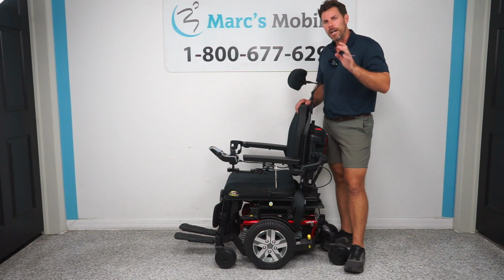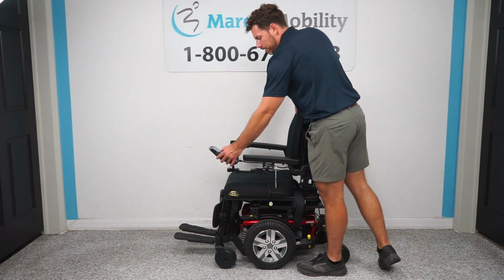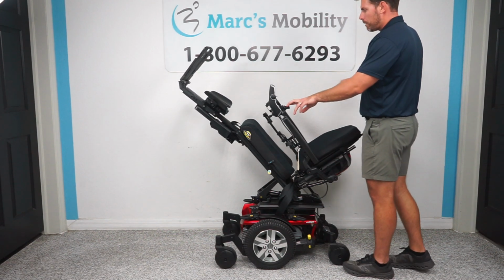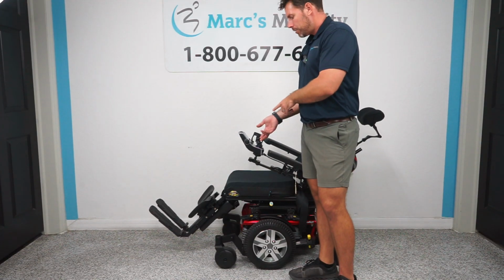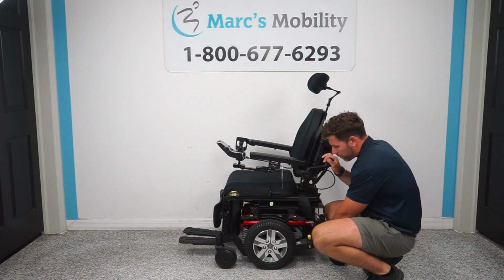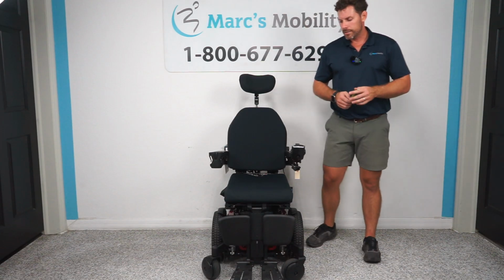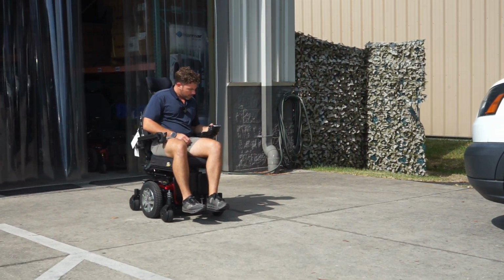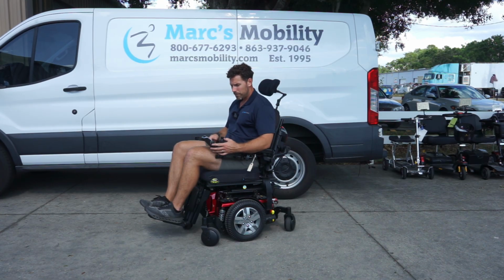Quantum Edge 2.0 with Tilt, Legs, and Recline with 1 Mile of Use - Review # 8000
For pricing information or to order this Quantum Edge 2

To view our official Quantum playlist with all our How-To and Video Review videos

This Quantum Edge 2.0 Power Wheelchair is in Like New Condition and has 1 mile of use! This Quantum Q6 Edge 2.0 Power Chair features a 16" x 18" adjustable rehab seating, Power Tilt, Power Recline, Power Elevating Legs, Q-Logic 3 Joystick and 14"  solid drive tires. With features like standard 6.25 mph motors, advanced responsiveness, mid-wheel 6 drive design and ATX suspension, the Q6 Edge® 2.0 Power Chair is engineered to meet the performance needs of the most active user. Also, the Quantum Q6 Edge has a 20.5" Turning Radius offering exceptional maneuverability in tight spaces. The Pride Mobility Quantum Q6 Edge Power Chair is a Great Riding Chair and is the perfect choice for those who demand maximum stability and true all-around performance! If you're looking for a high quality power chair at an exceptional price be sure to check out the Quantum Q6 Edge today!

Looking for a reliable mobility product like a power wheelchair, mobility scooter, or vehicle lift? Look no further than Marcs Mobility! A family-owned business since 1995, we take pride in helping you find the perfect solution for your unique mobility needs. We offer an extensive selection of products from top manufacturers, including Pride Mobility, Golden Technologies, Permobil, Quantum, Harmer, and more! Whether you need a folding scooter for travel or an All-Terrain powerchair to navigate your property, we've got you covered.

for more details!